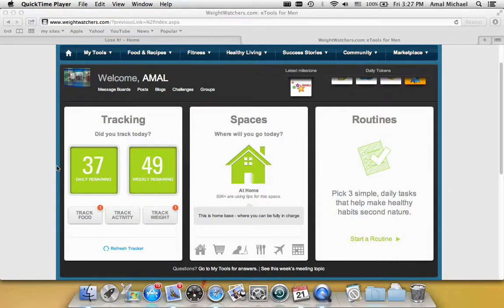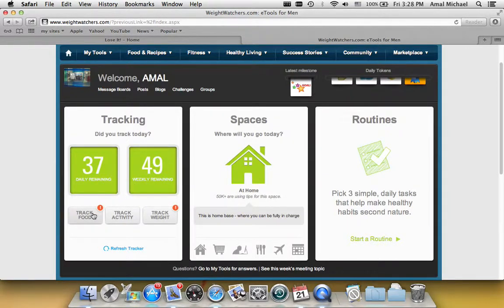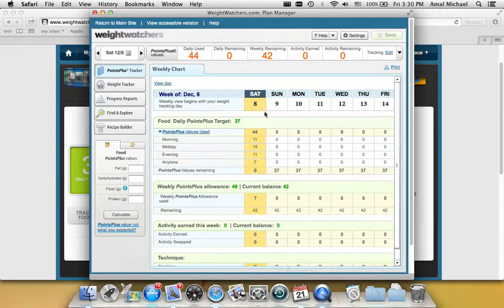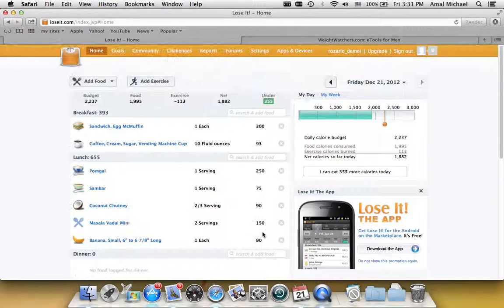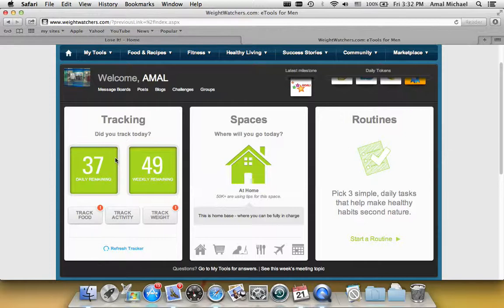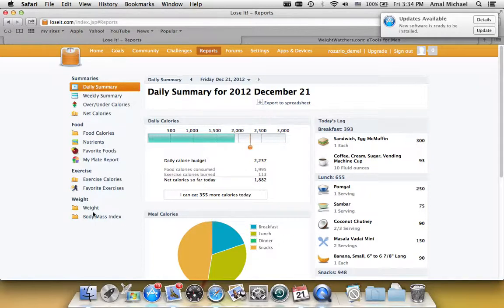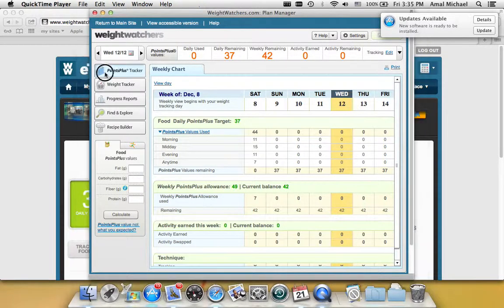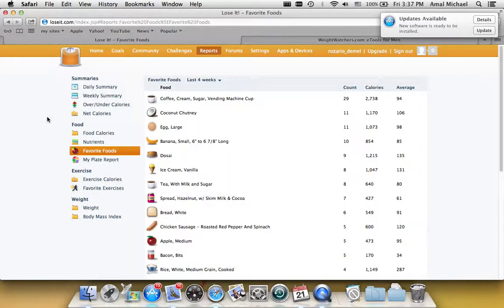Weight watchers Vs Lose it